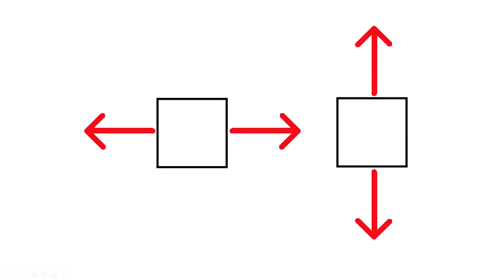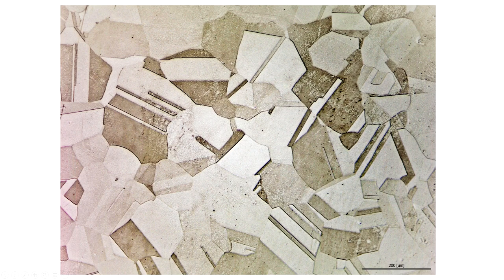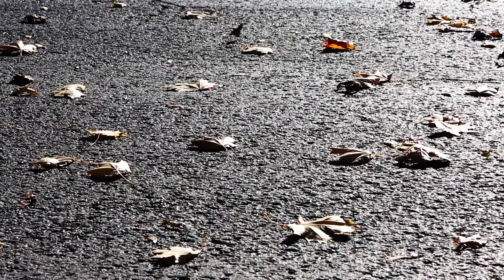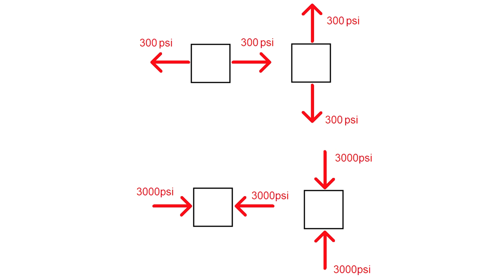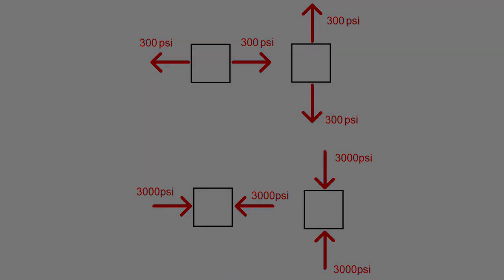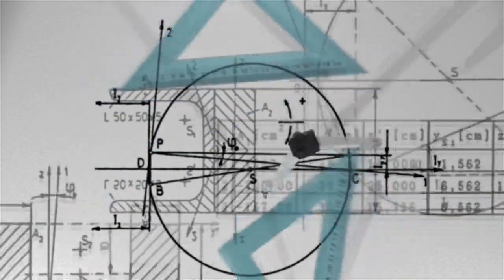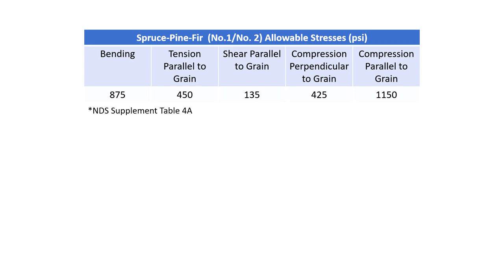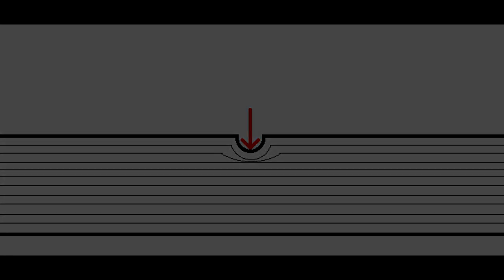Trees, Grain, and the Strength of Wood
Wood Design Lecture 002This video explores the strength of wood as a material. In particular, we discuss the types of forces living trees must resist, and how this influences the strength of wood as a material. Tension, compression, and shear strength are explored and explained, both parallel and perpendicular to wood grain direction. This is explored qualitatively, by demonstration, and with values from the NDS.

Correction:
18:30: The bottom shear arrow should be pointed to the left in order to satisfy translational and rotaional equilibrium.

Pixabay Users:
skeeze
Hanz
LadislavBur
icsilviu
Live-Of-Vids
Motionstock
pixel2013
Lars_Nissen
tommyvideo